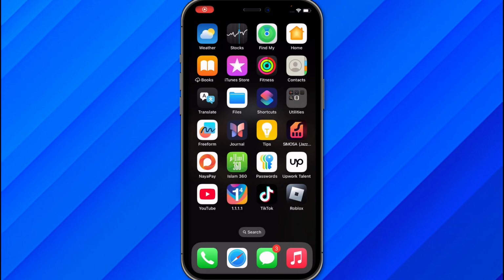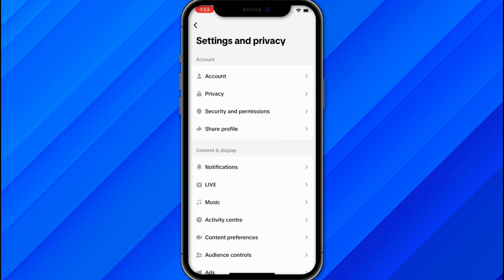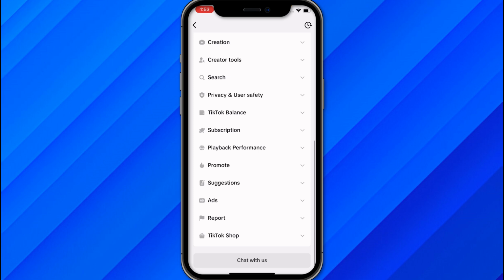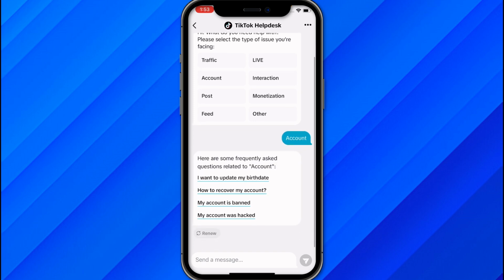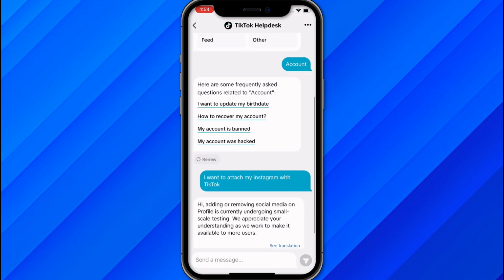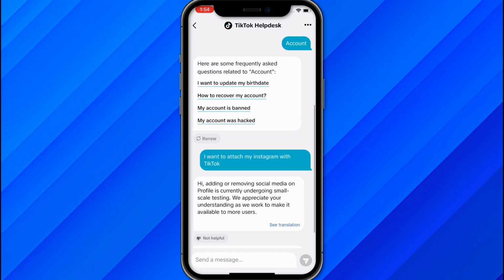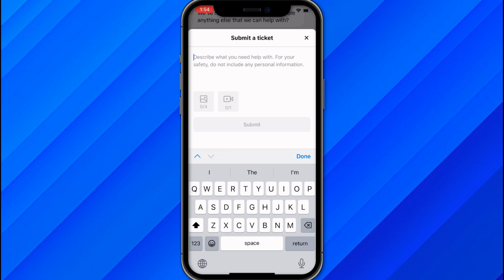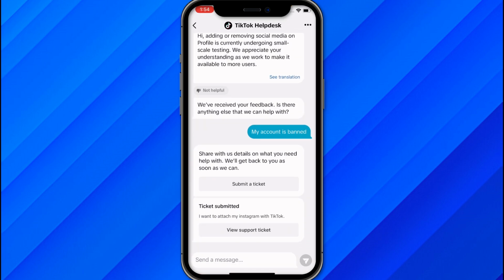FIX INSTAGRAM NOT LINKING ON YOUR TIKTOK PROFILE 2026! (EASY FIX)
In this video I am going to show you how to fix Instagram not linking on your TikTok profile. If you are trying to connect your Instagram account to your TikTok profile but it is not working this guide will walk you through the steps to resolve the issue.